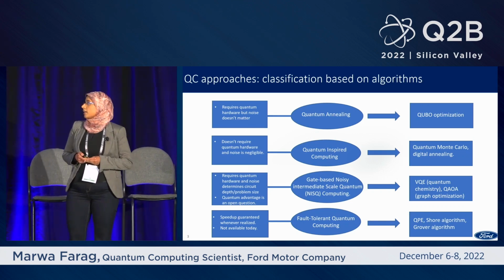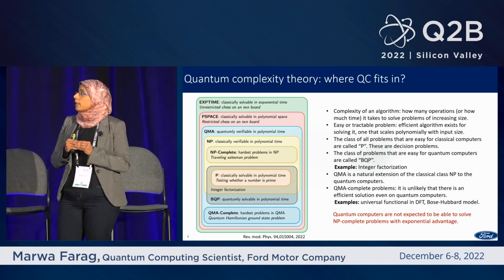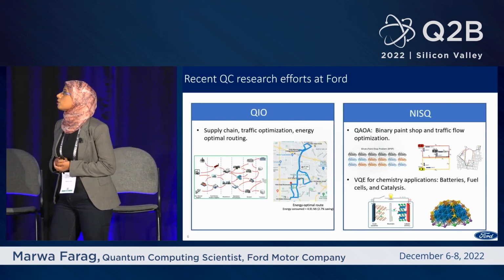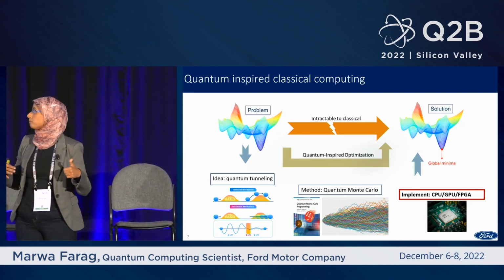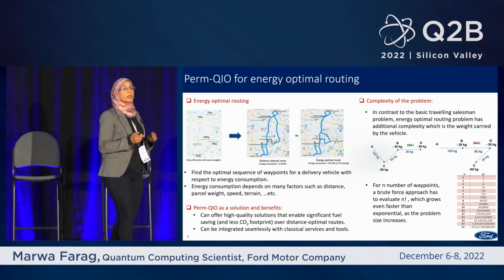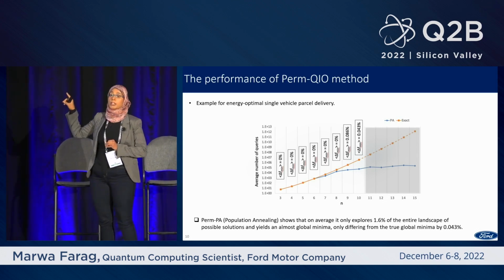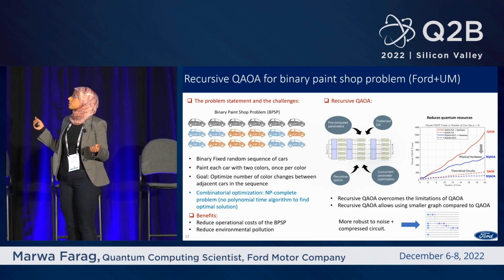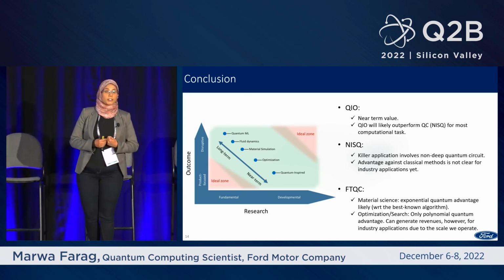Q2B 2022 | Q. Computing at Ford Research: Perspective from the Automotive Industry | Marwa Farag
Marwa Farag, Quantum Computing Scientist, Ford Motor Company | Quantum Computing at Ford Research: Perspective from the Automotive Industry